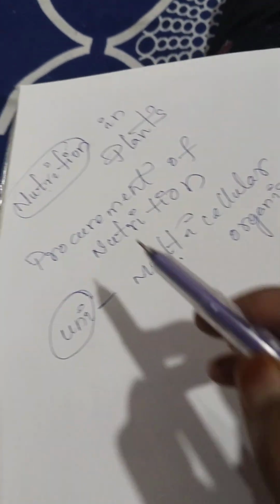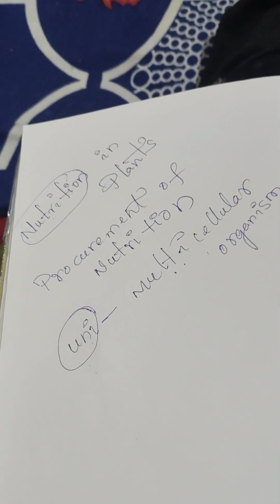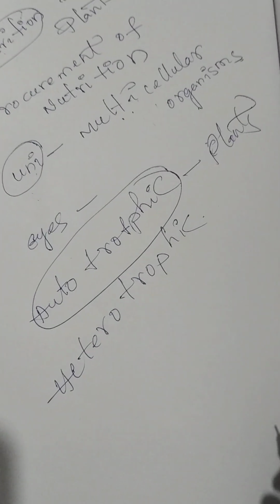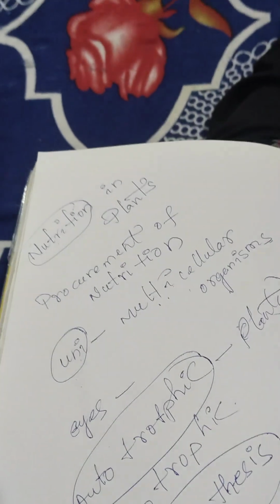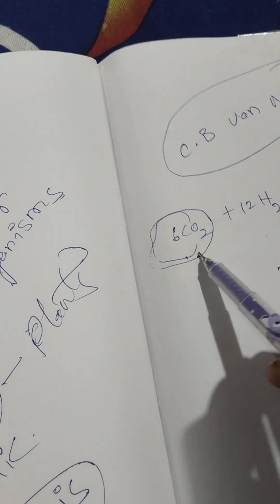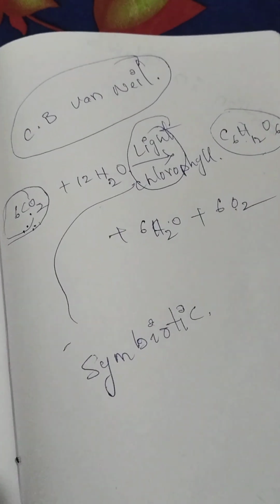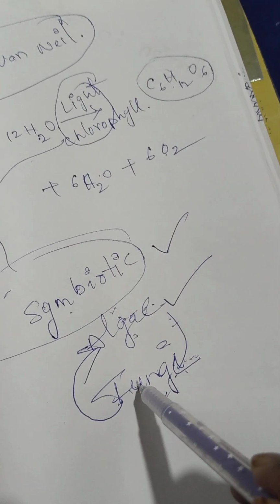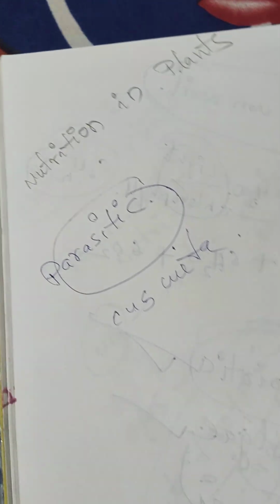Nutrition in plants